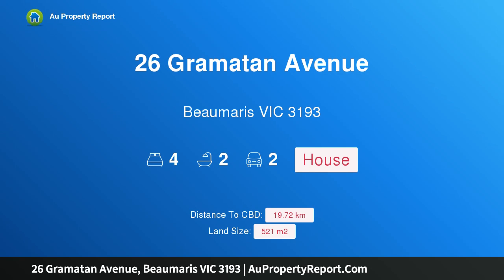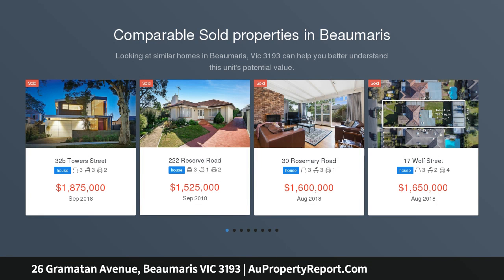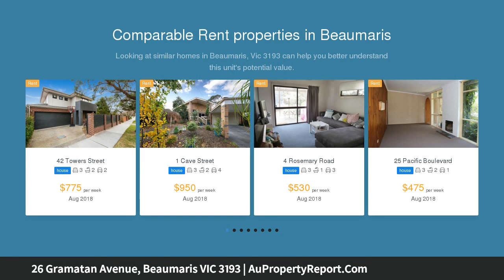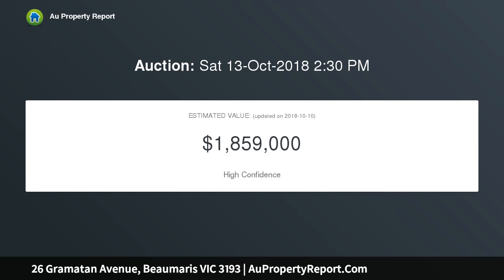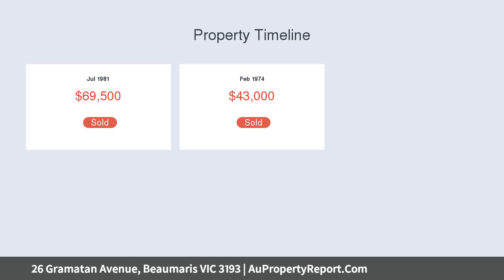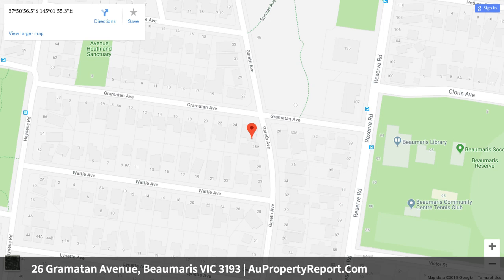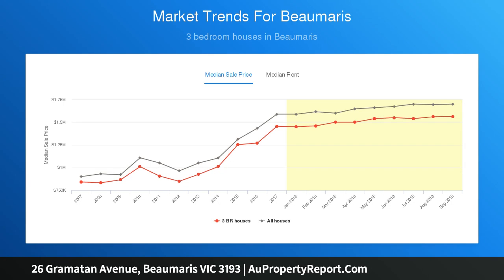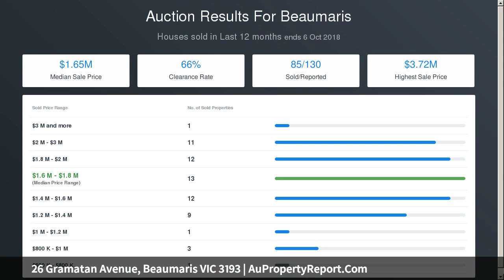26 Gramatan Avenue, Beaumaris VIC 3193 | AuPropertyReport.Com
26 Gramatan Avenue, Beaumaris VIC 3193
Property Type: house
Bedrooms: 4
Bathrooms: 4
Car Space: 2
Architectural Design, Edge of the Park